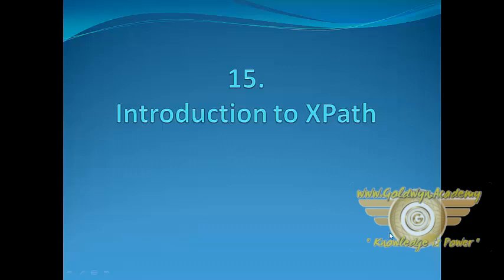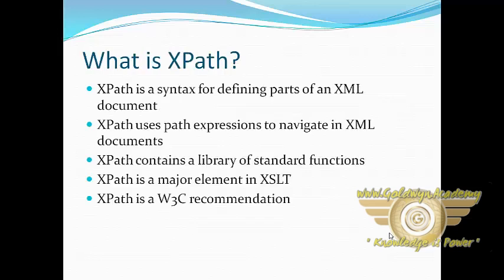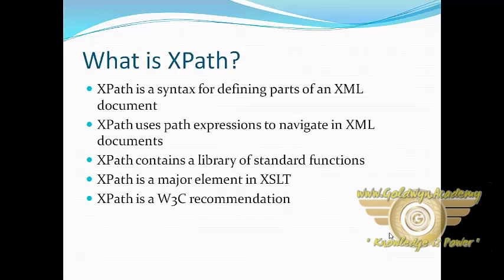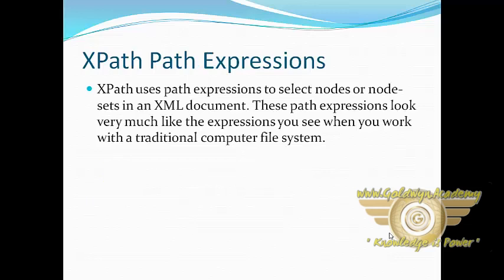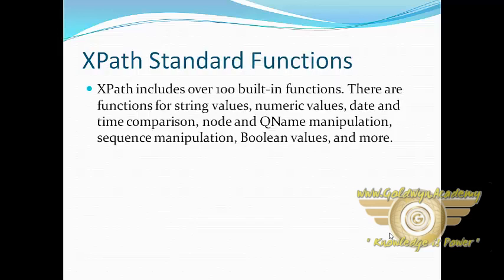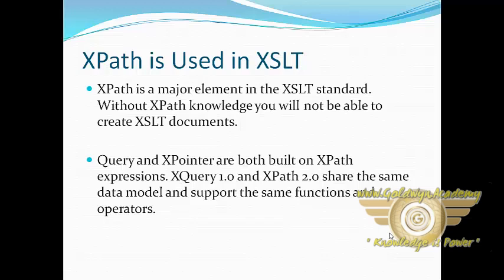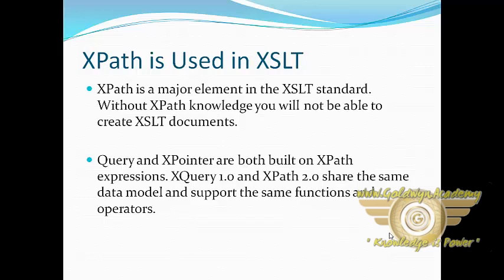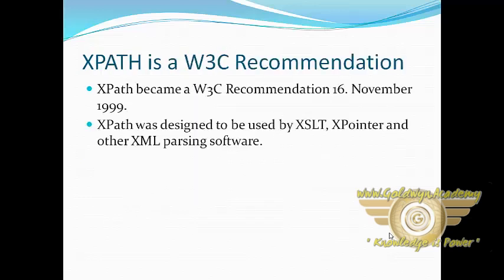X Path part-15